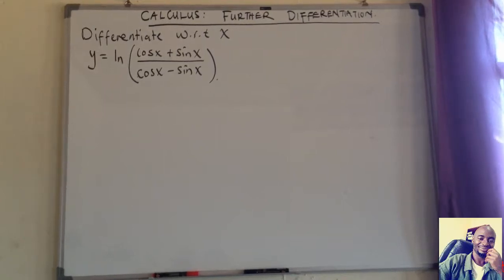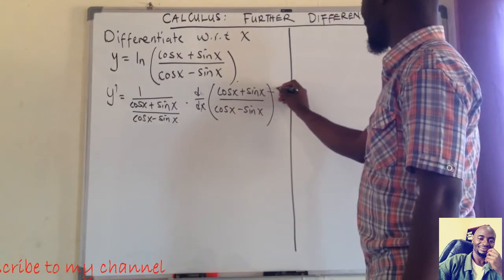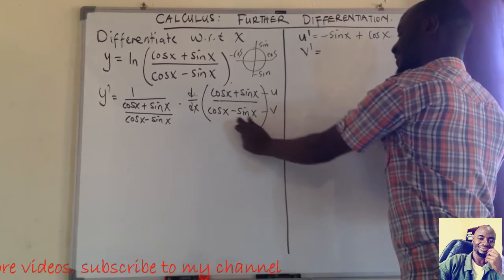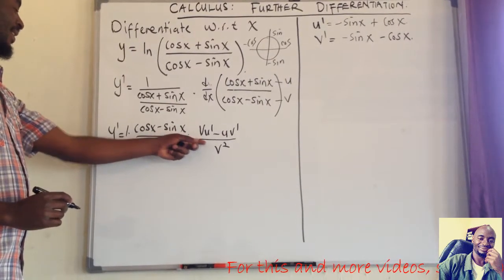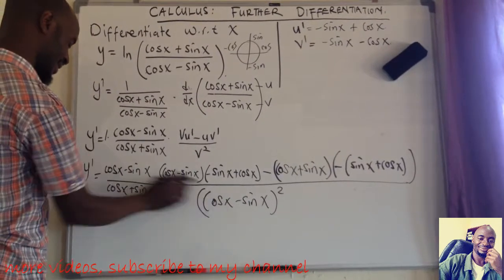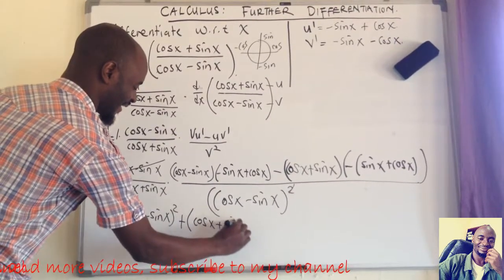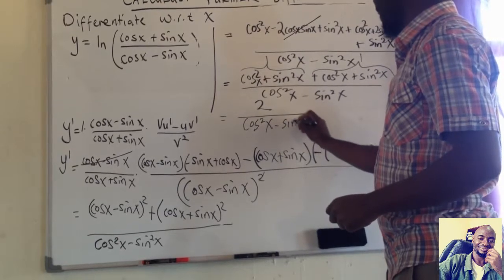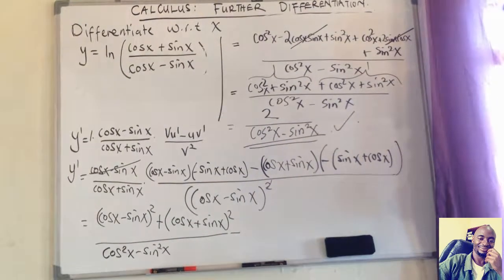CALCULUS: FURTHER DIFFERENTIATIONS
University Mathematics. Calculus (Application of Rules of Differentiation)